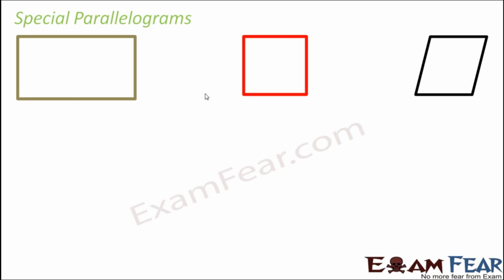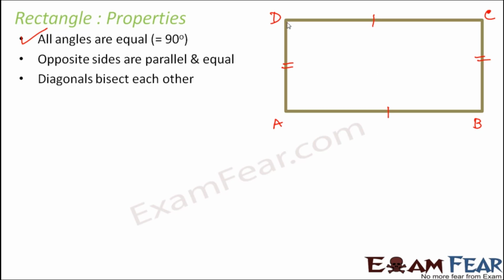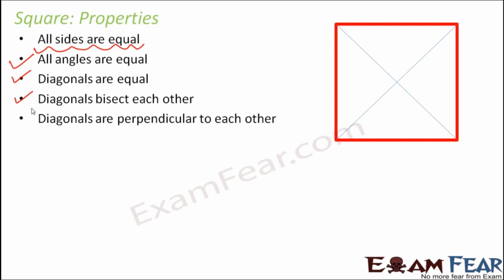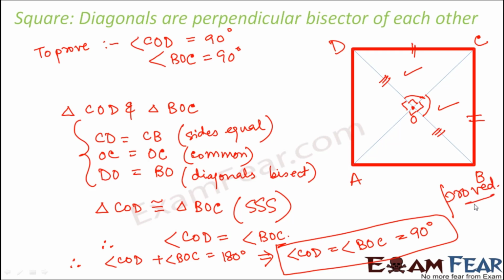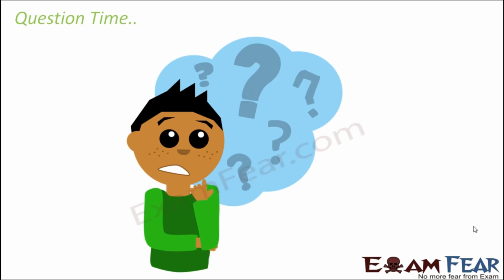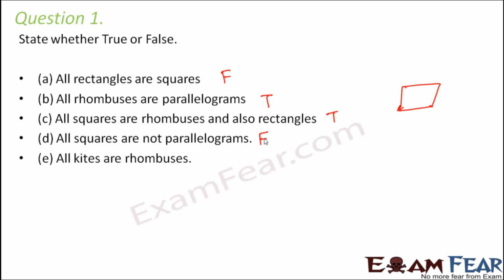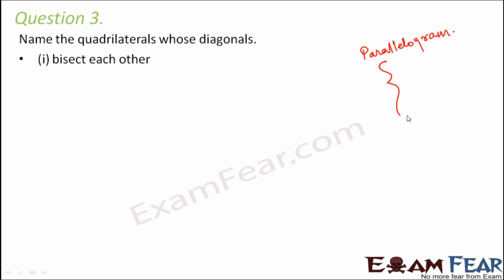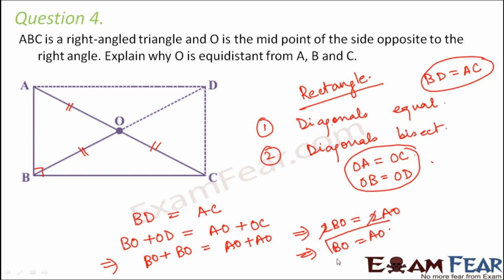Special Parallelograms | Quadrilaterals #4 | Class 8 Maths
The three special parallelograms are rhombus, rectangle, and square because they are special cases of the parallelogram. (In addition, the square is a special case or type of both the rectangle and the rhombus). Rectangle – A parallelogram with four angles of equal size (right angles). Rhombus – A parallelogram with four sides of equal length. Square – A parallelogram with four sides of equal length and angles of equal size (right angles). In this video, we will cover:
1. Special Parallelogram
2. Rectangle Properties
3. Rectangle: Diagonals are equal (Proof)
4. Square Properties
5. Square: Diagonals are perpendicular bisector of each other (Proof)
6. Rhombus Properties
7. Rhombus: Diagonals are perpendicular bisector (Proof)
8. Ex. 3.4 Q.1
9. Ex. 3.4 Q.2
10. Ex. 3.4 Q.3
11. Ex. 3.4 Q.6
12. Chapter 3 Class 8 Maths
13. Understanding Quadrilaterals class 8 Maths
14. NCERT Solutions Class 8 Maths Chapter 3
15. Exercise 3.1 Maths Class 8
16. Exercise 3.2 Maths Class 8
17. Exercise 3.3 Maths Class 8
18. Exercise 3.4 Maths Class 8
19. Class 8 Maths Exercise 3.4 Question 1
20. Class 8 Maths Exercise 3.3 Question 6
special parallelograms rhombus,special parallelograms rectangles,some special parallelograms,special parallelograms practice,conditions for special parallelograms,square,rectangle,understanding quadrilaterals,parallelogram properties,class 8 math chapter 3,understanding quadrilaterals class 8,understanding quadrilaterals class 8 exercise 3.4,understanding quadrilaterals class 8 ex 3.3,roshni mam,understanding quadrilaterals class 8 cbse,examfear